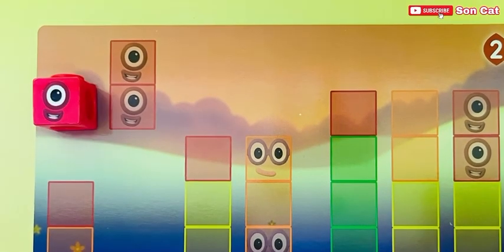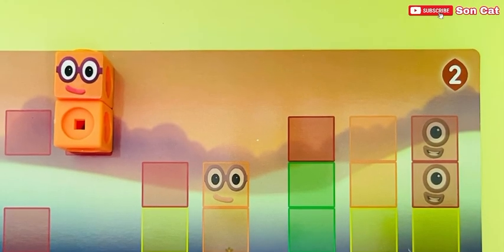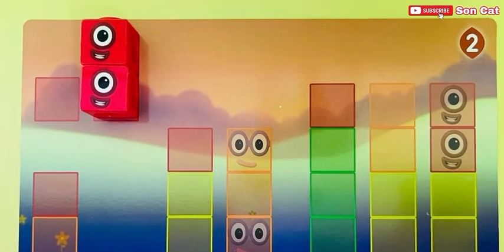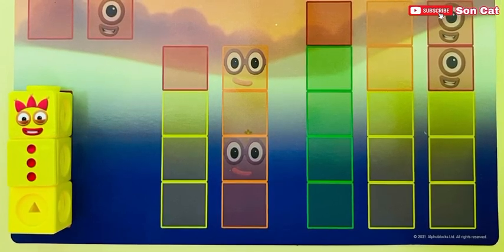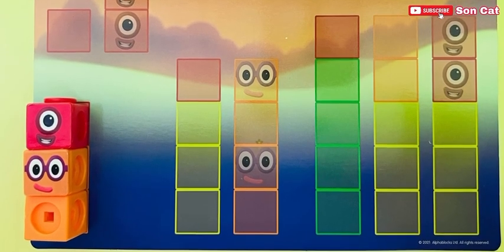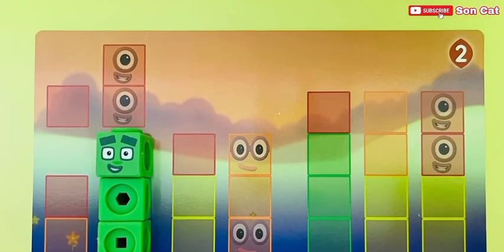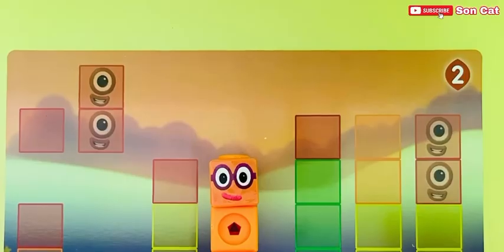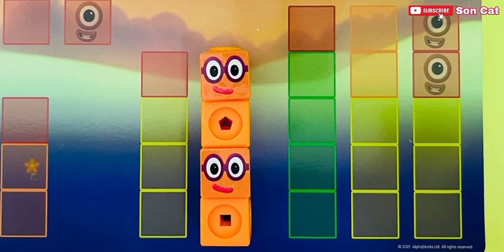[ Episode 7 ] Song: The Whole of Me | 貓展 Play Numberblocks Activity Cards | MathLink Cubes 1-10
Skill: composition of numbers 1 to 5; introduction to the part-part-whole structure of number; partitioning a whole number; conservation of number.

Learn math easily together with numberblocks!